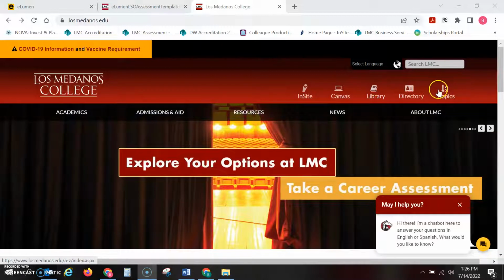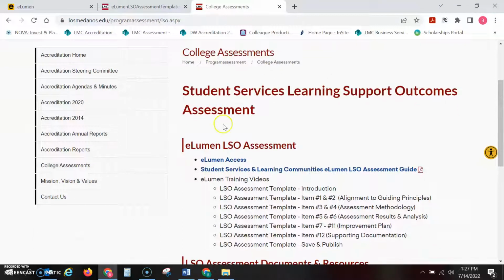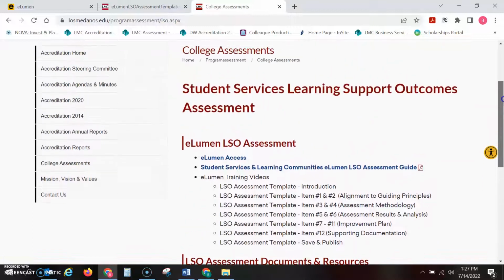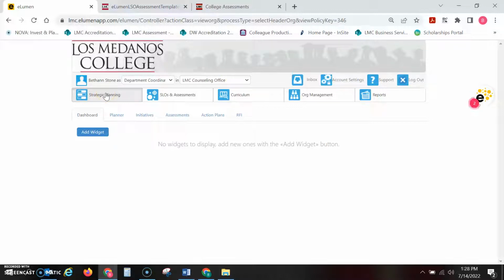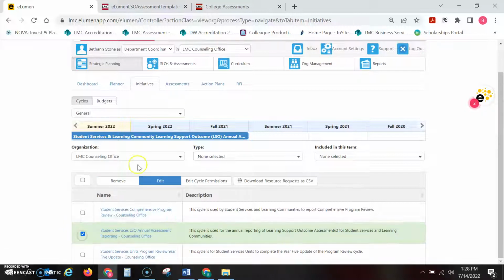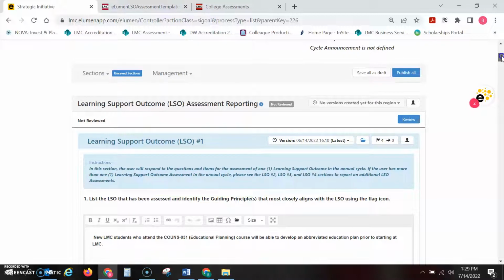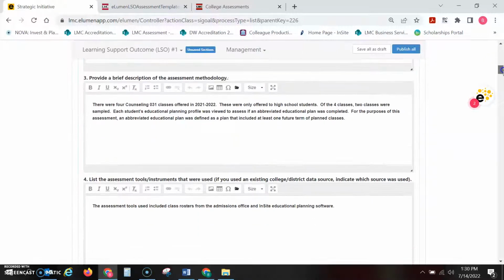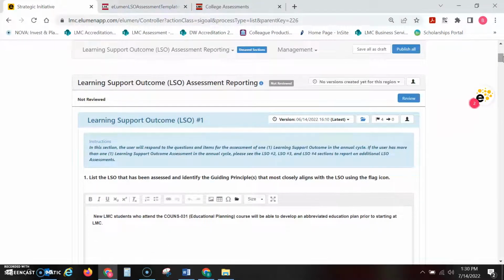eLumen LSO Assessment Reporting-Intro